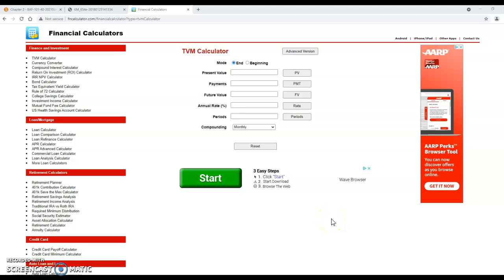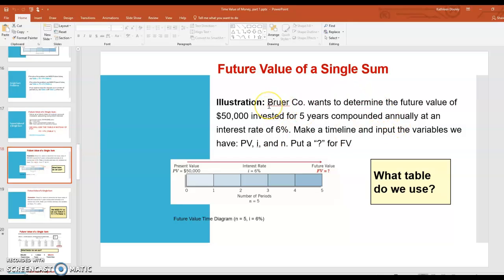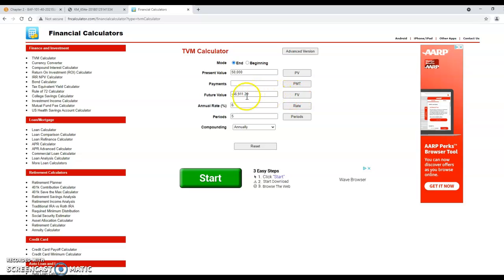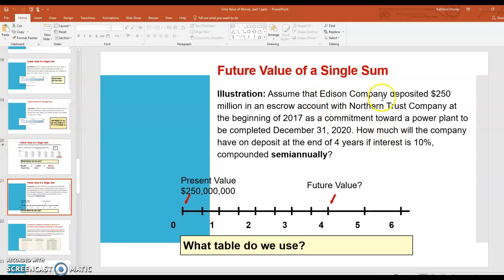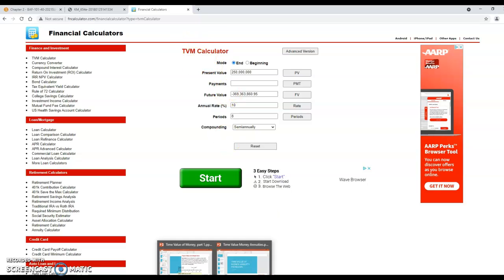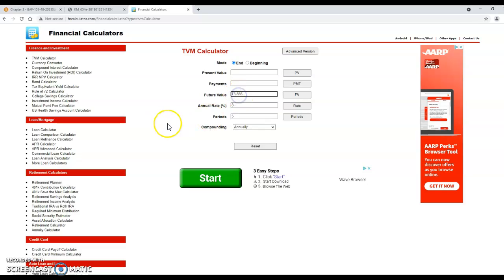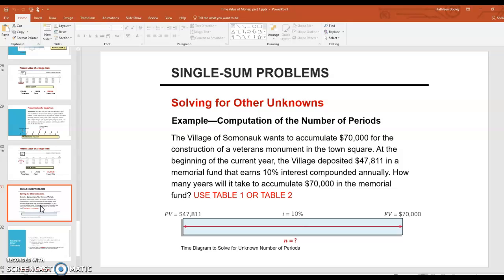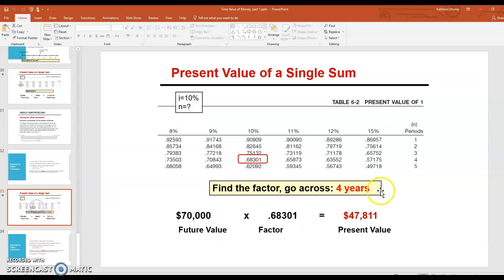BAF 101 Using TVM App Single Sum